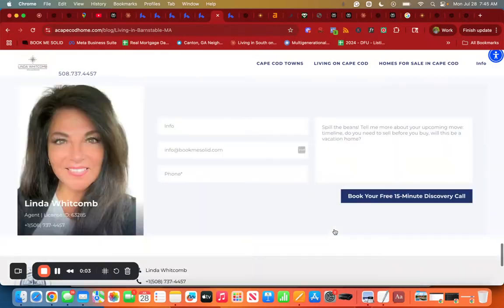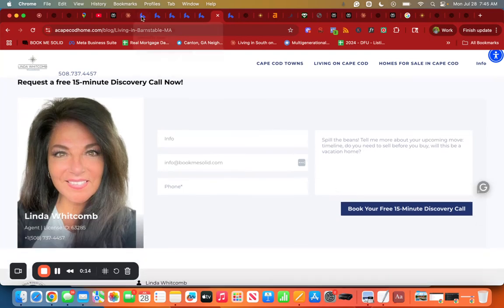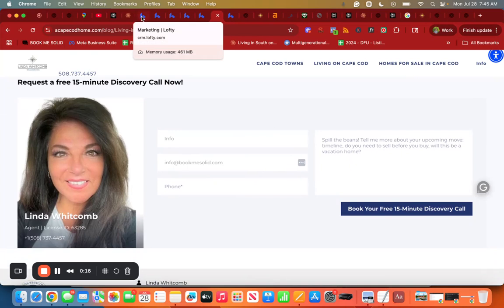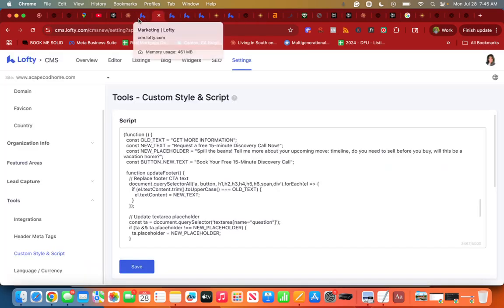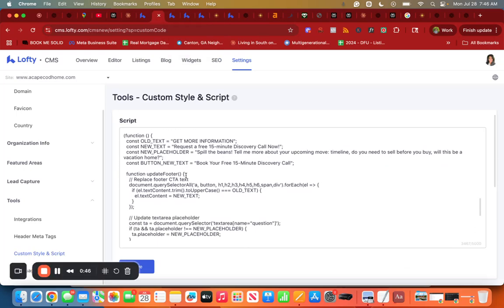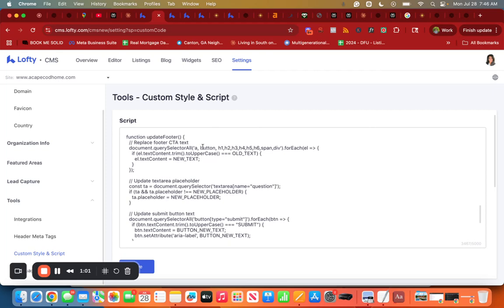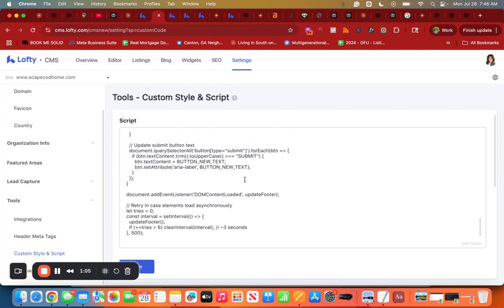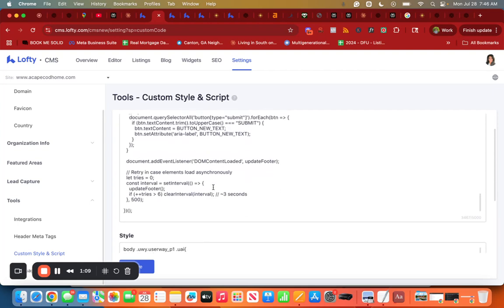Update Lofty CTA text in footer ! 🚀 Custom JavaScript + ChatGPT Tutorial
Want to change your Lofty footer contact CTA or tweak those boring placeholder fields? This step-by-step tutorial shows you how to customize your Lofty website in minutes using JavaScript + ChatGPT.

In this video, you’ll learn:
✅ How to inspect your Lofty site to target the exact element you want to change.
✅ How to use ChatGPT to instantly generate the custom JavaScript you need.
✅ Real demo: changing “Get More Info” ➝ “Request a 15-Minute Discovery Call.”
✅ How to edit placeholders (like turning “Description” ➝ “Spill the Beans.”)
✅ Pro tips to save time and make your Lofty site truly yours.

👉 Download the Code: Grab the exact JavaScript code from this tutorial (link in comments).

This simple hack makes Lofty customization fast, flexible, and FUN. Try it today and transform your website into a lead-generating machine.